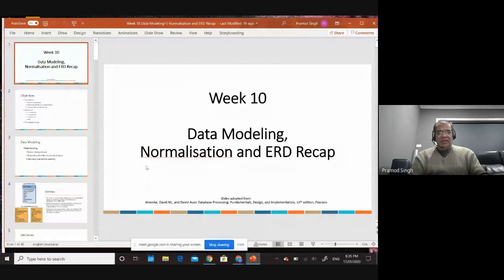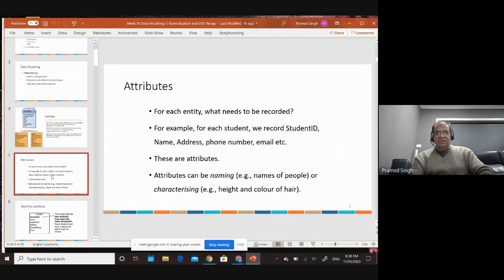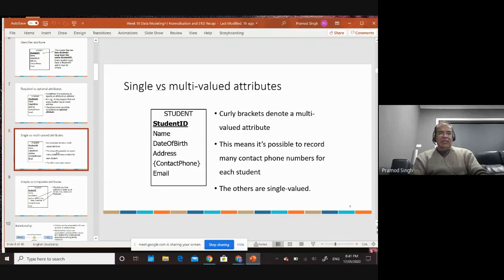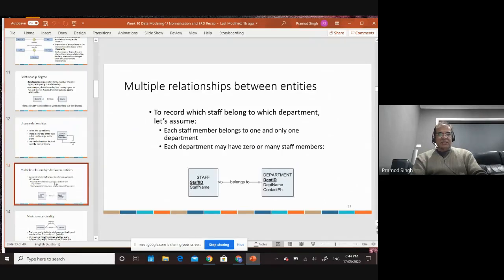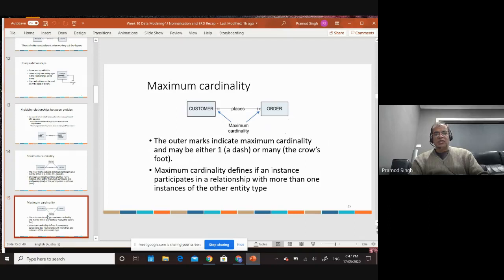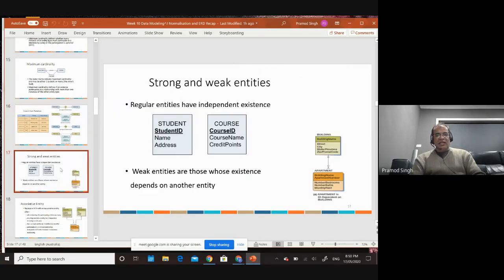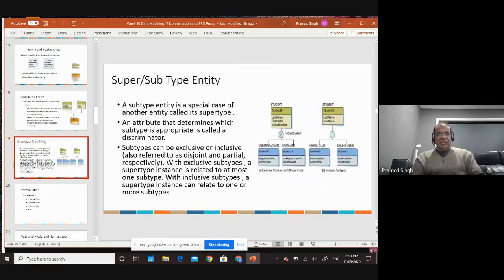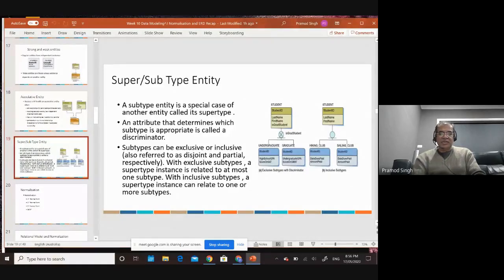Week 10 Lecture Part 1